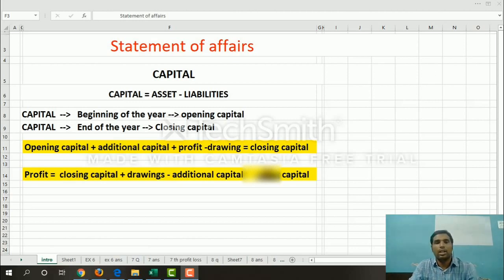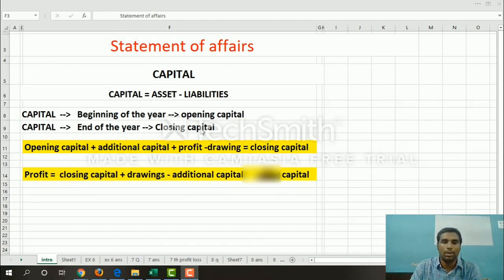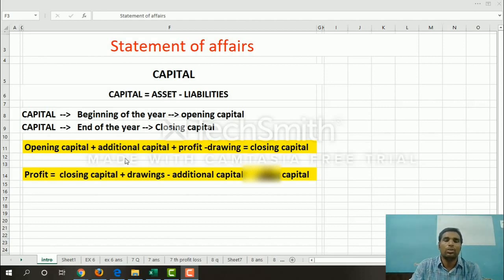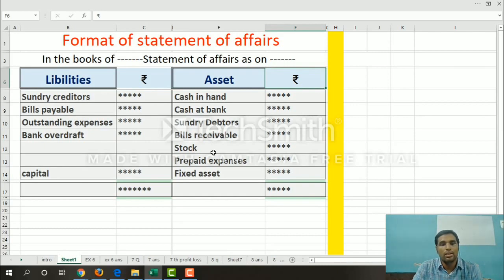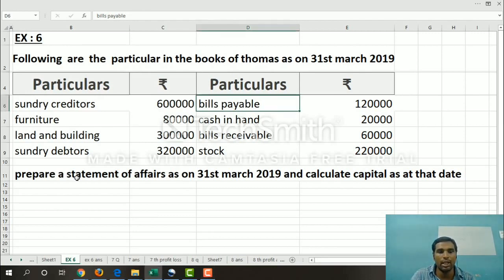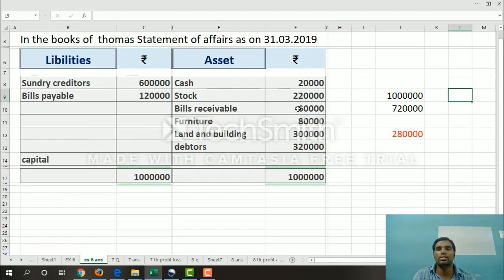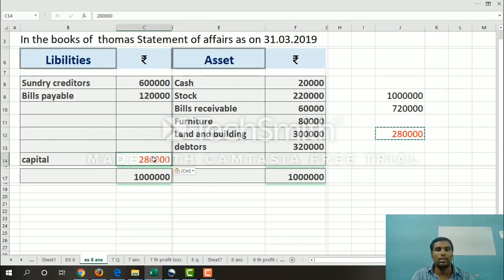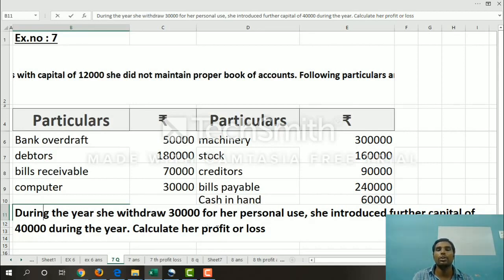TN 12th accounts chapter 1 || statement of affairs method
Accountancy is the process of managing the income and expenses of a business.Here I have given TN State Board New Syllabus Samacheer Kalvi 12th Std Accountancy. In this video, I explained  about basic of incomplete records chapter 1 statement of affairs Ex 6 and 7